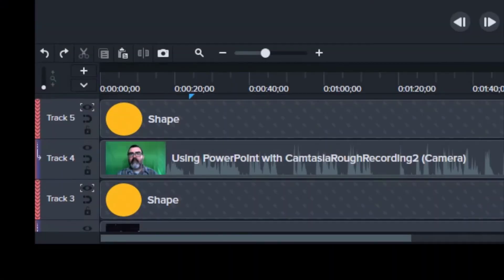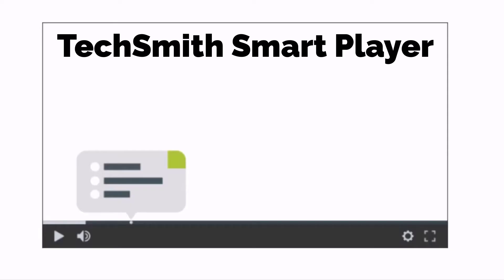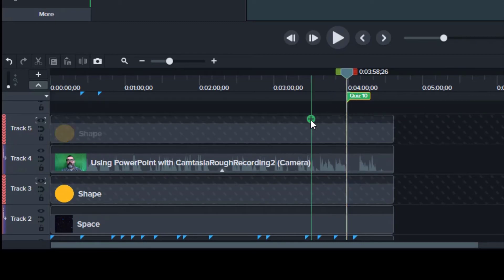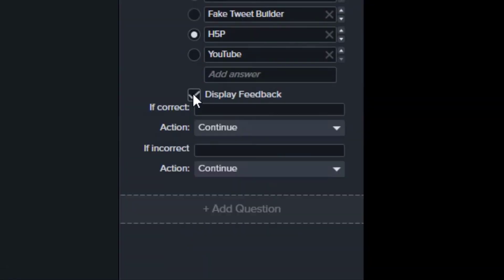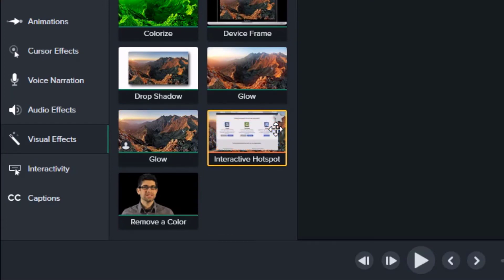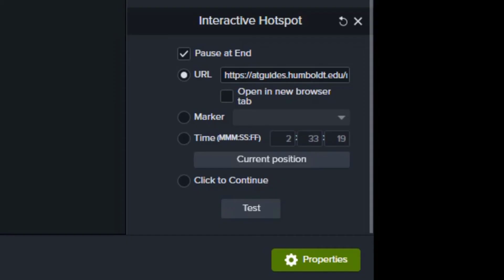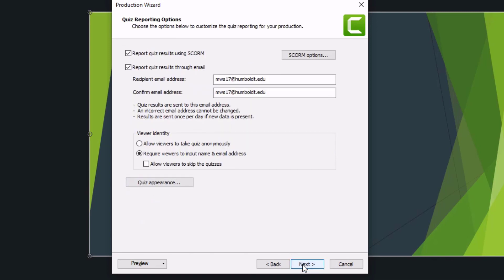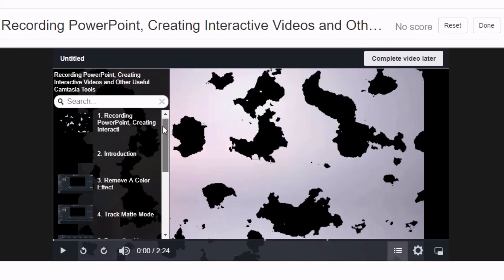How to create interactive videos with Camtasia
Learn how to create interactive videos including quizzes, chapters and interactive hotspots with Camtasia.
To view the first video in this series "How to record PowerPoint with the Camtasia Add-in" go
To view the second video in this series "How to replace a background image using Track Matte Mode in Camtasia" go
To view an interactive version of all three videos in this series go